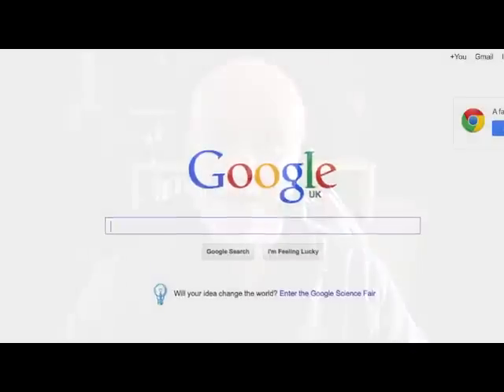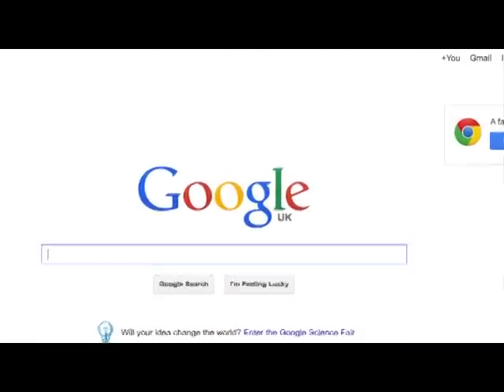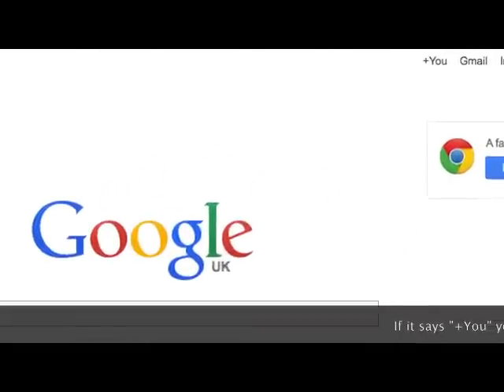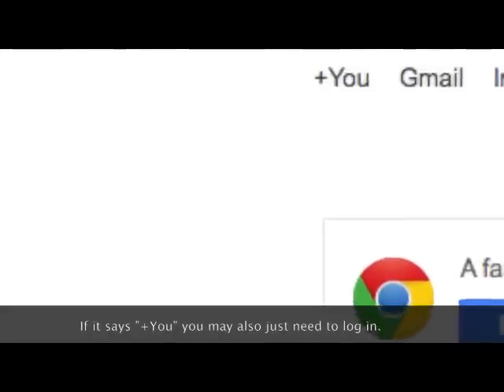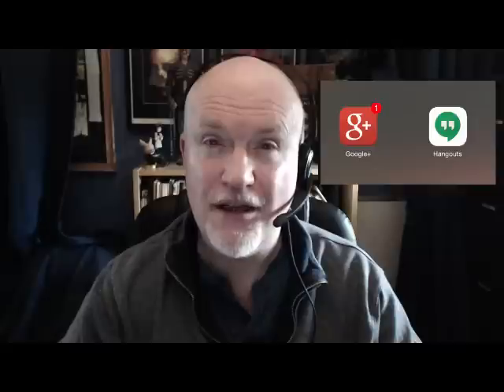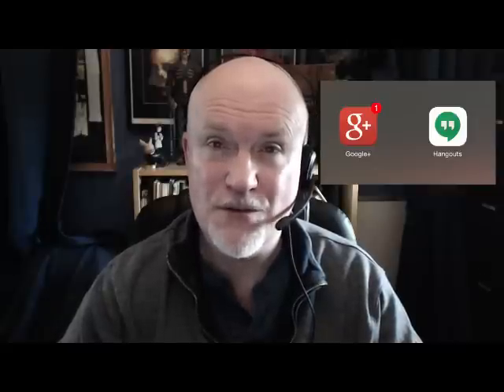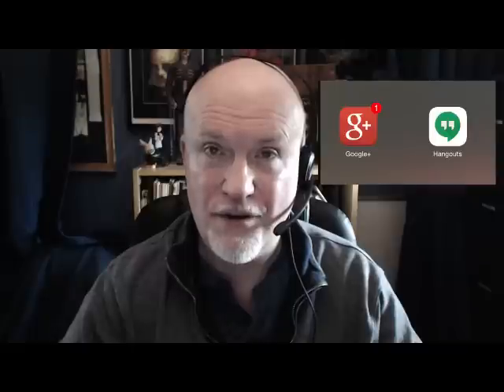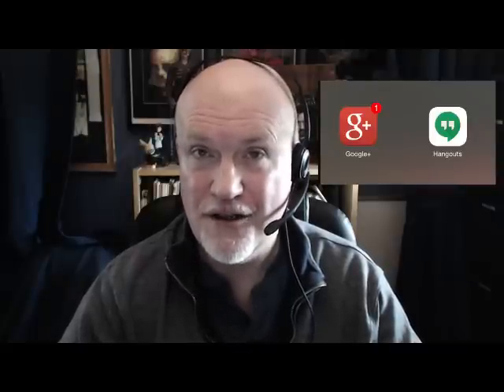How To Join Google+ Hangout On Air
3 minute video on the equipment and software you'll need to chat live on the Chattering with Nicholas Vince.